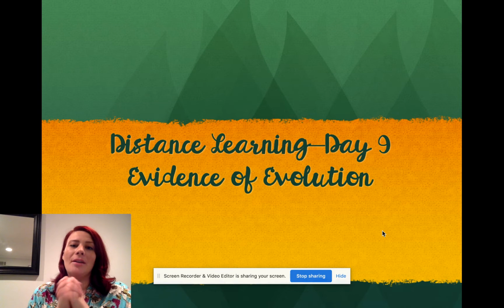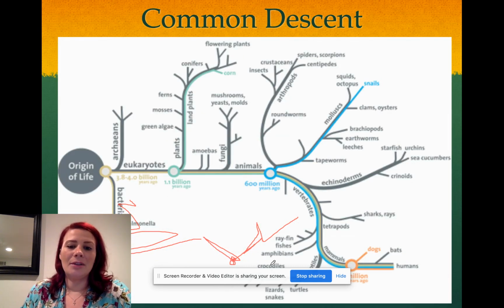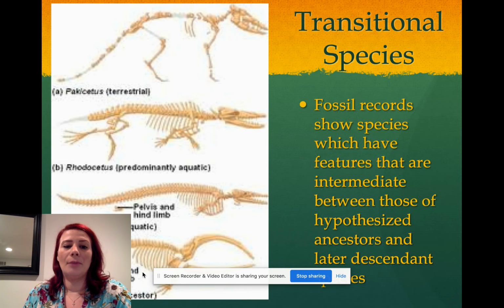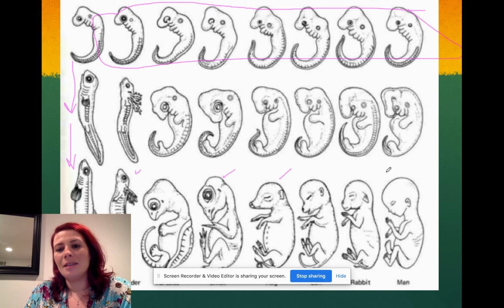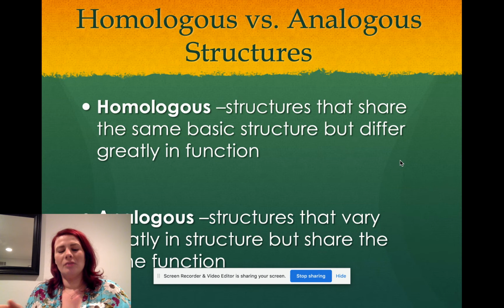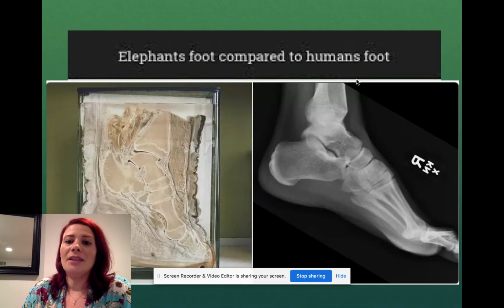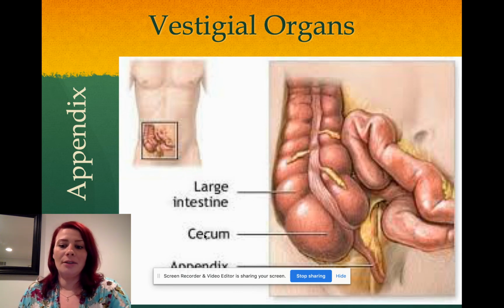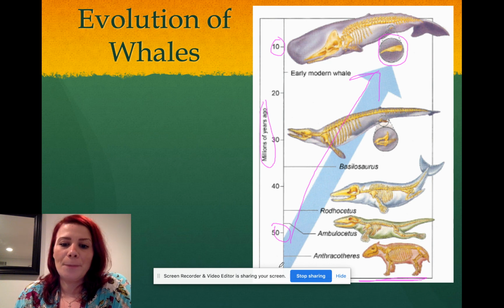Mrs. Pantazis: Evidence of Evolution